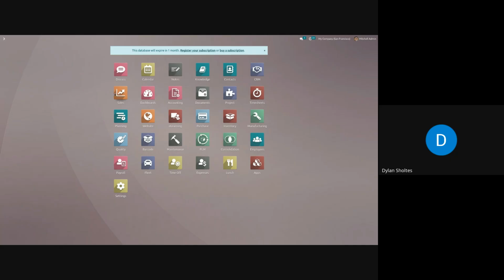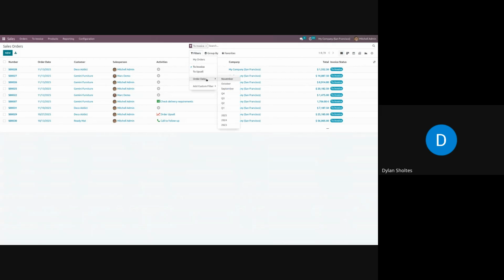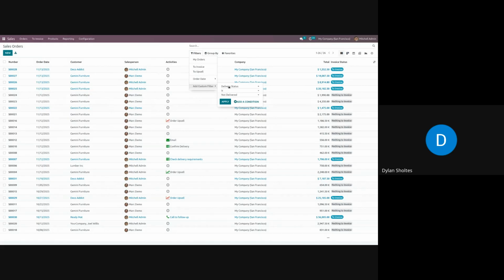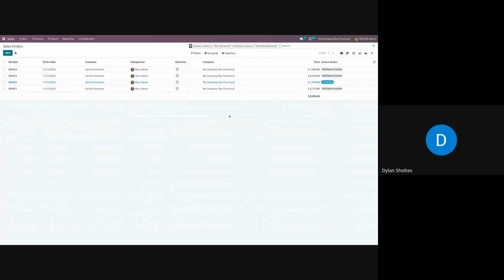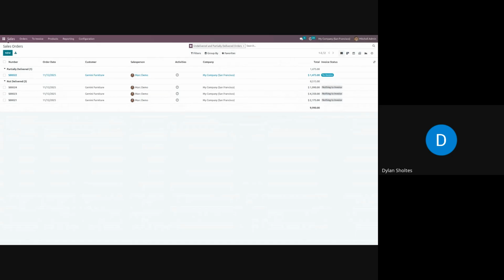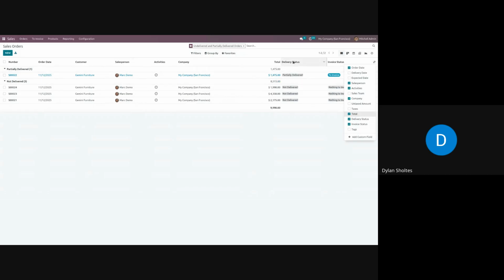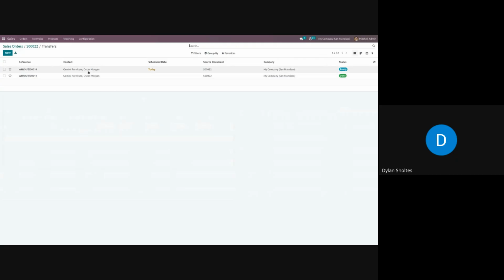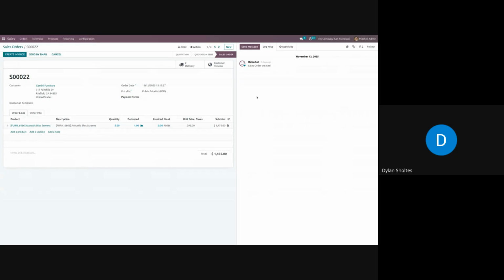Search and Navigation - Odoo 16 Training